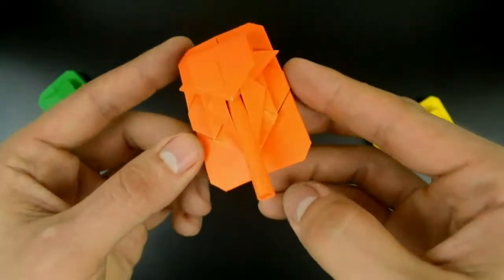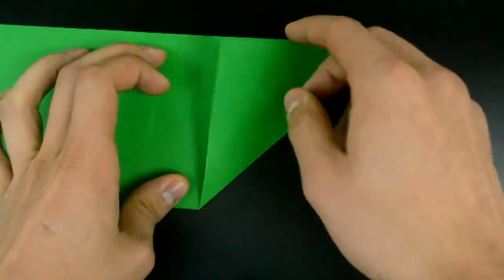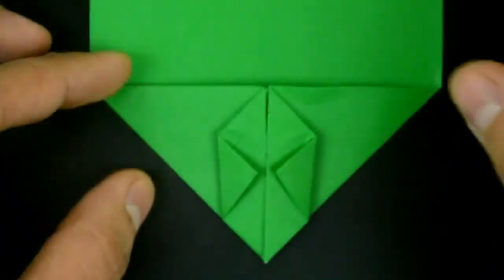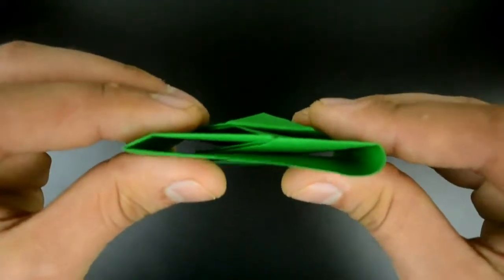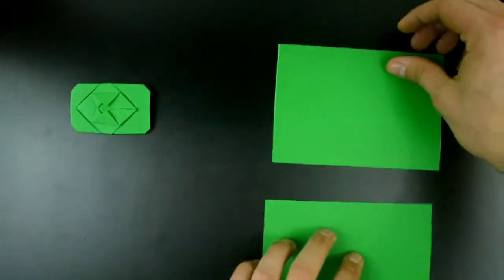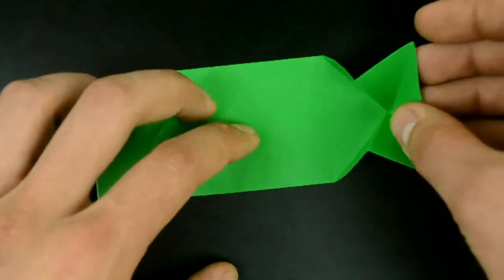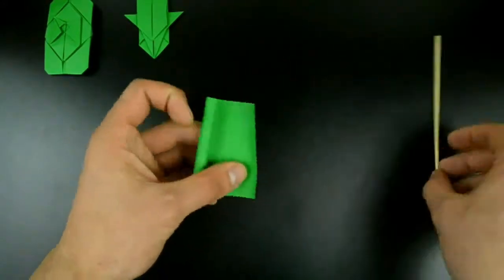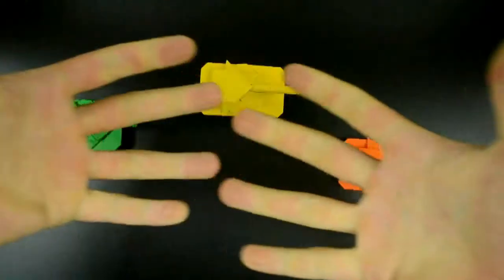Origami Battle Tank English SatecubanoS